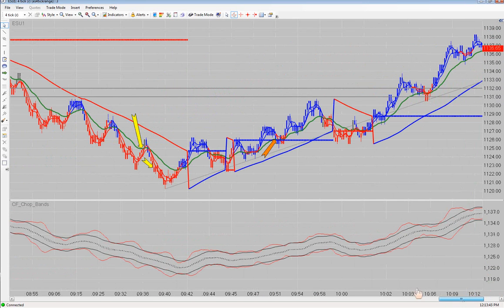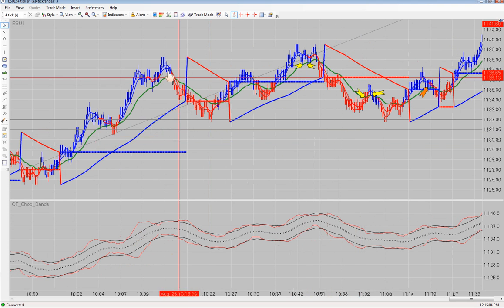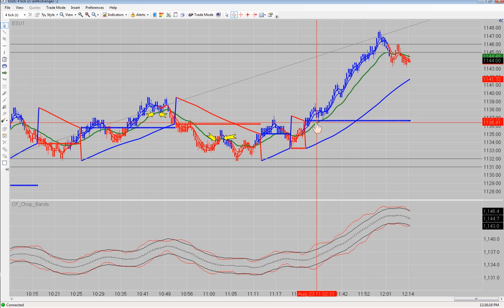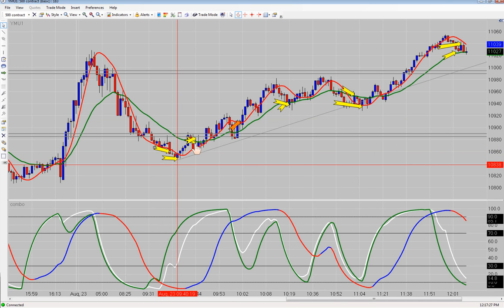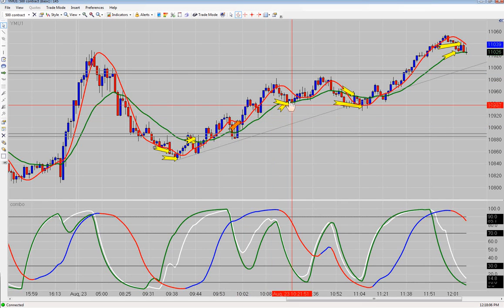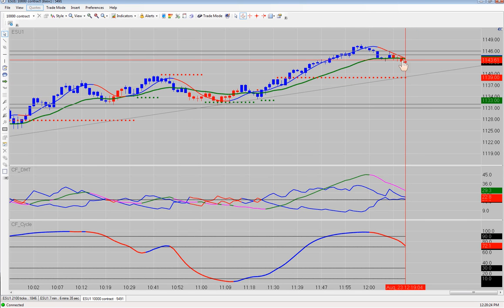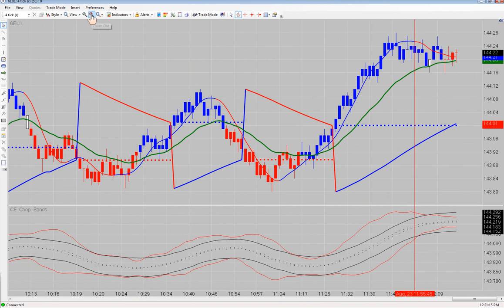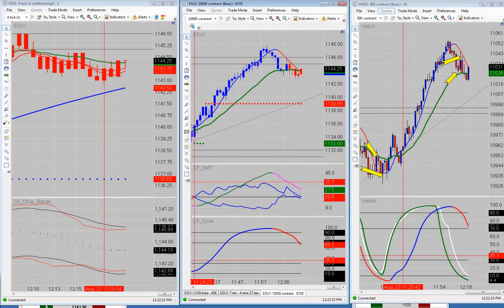8_23_2011 ES +8 ticks , YM +24 ticks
ES +8 ticks , YM +24 ticks

Live emini trading Russell 2000 Dow S&P 500 Euro